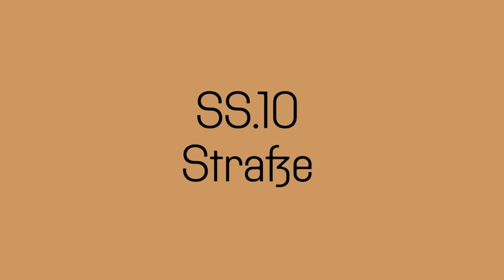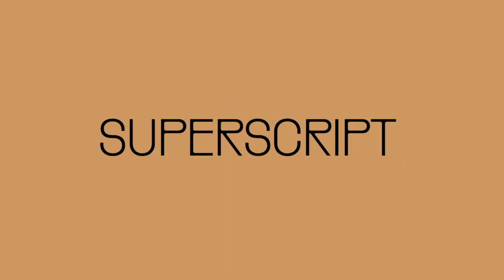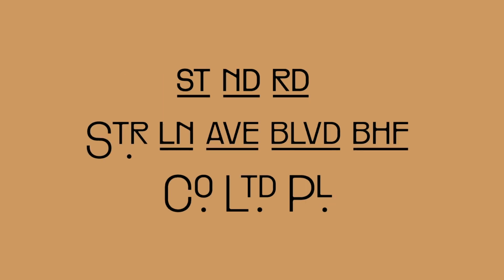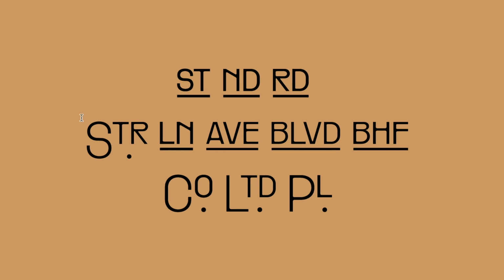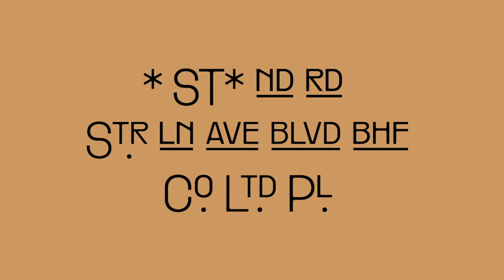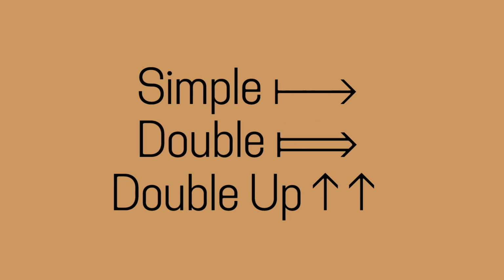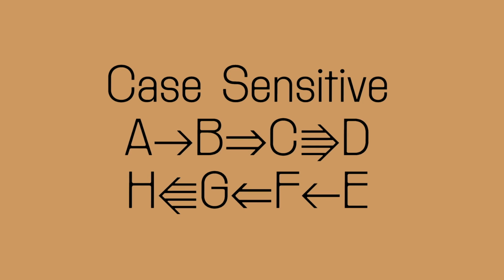Type Unlocked - Type designer shows how to unleash the full potential of PP Räder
Learn how to access powerful key features of our German road and signage inspired typeface PP Räder.

Go try it for free exclusively on Pangram Pangram